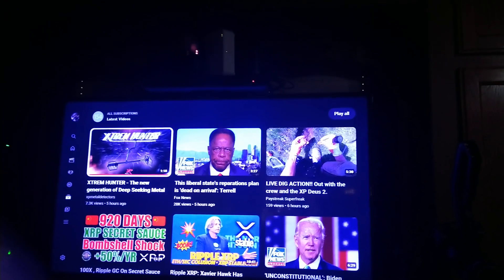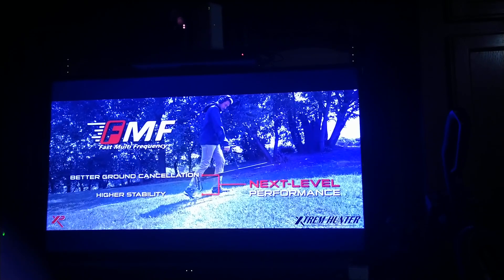XP Xtreme Hunter Cache Hunting with a two box detector for the Deus2 ? WOW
XP Xtreme Hunter.  A two box metal detector for the XP Deus2.  wow this will bring cache hunting to a higher level...
Best deals on Deus Nokta etc..